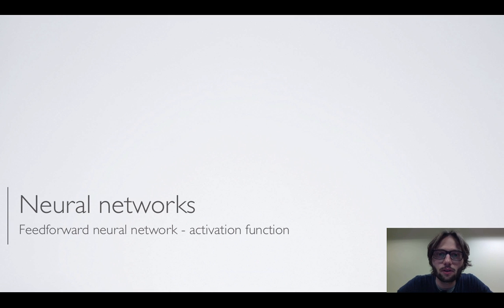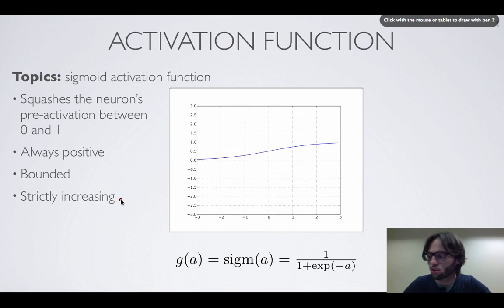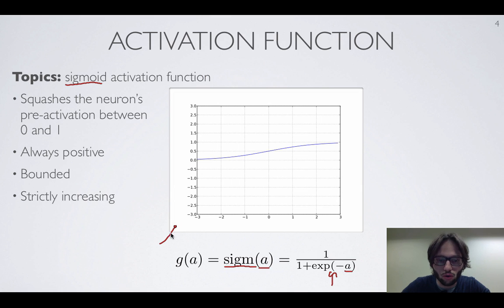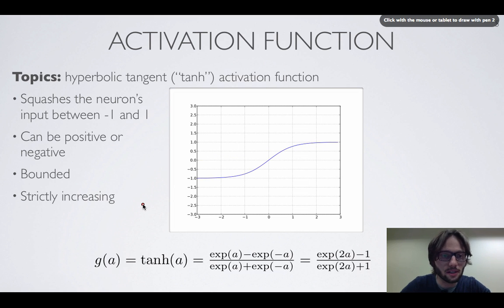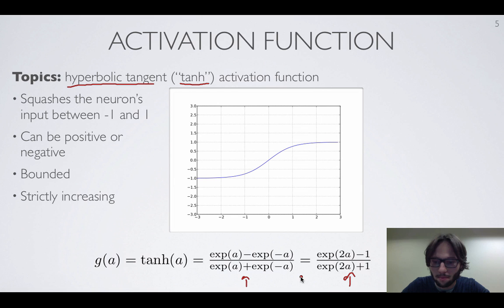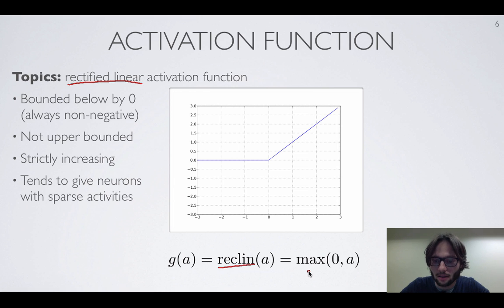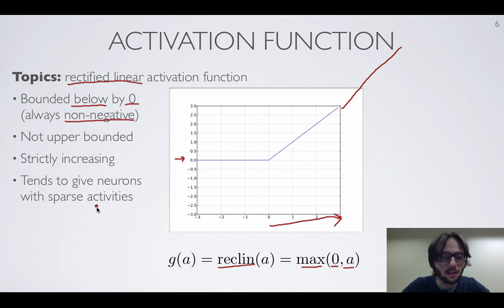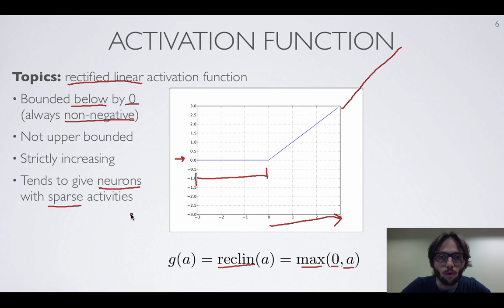Neural networks [1.2] : Feedforward neural network - activation function